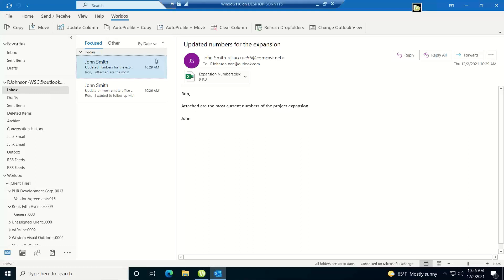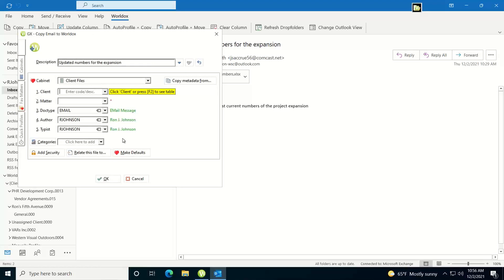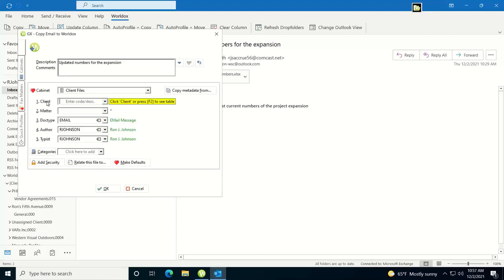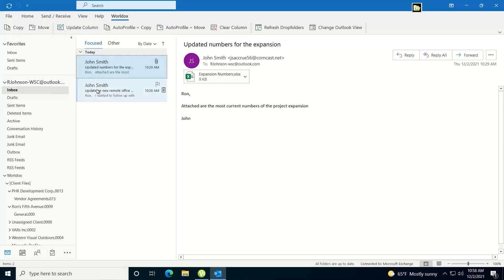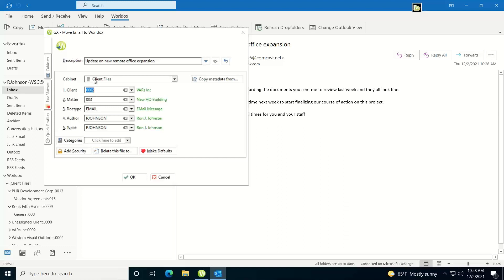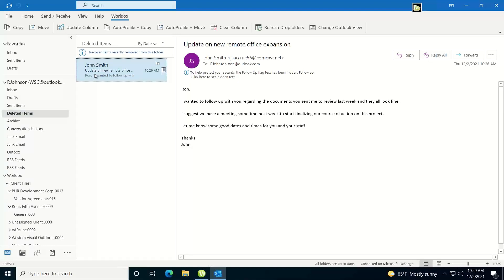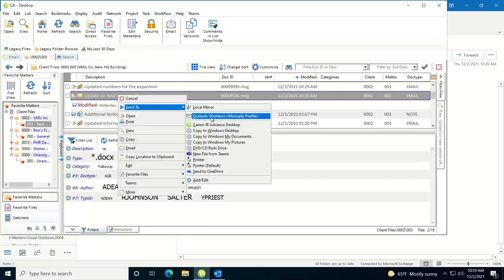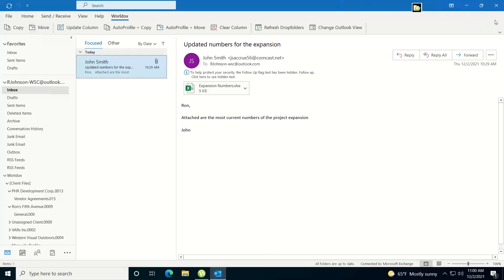Outlook - Saving Emails using Worldox Copy & Move Buttons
Hpw to manually save your Outlook Emails to Worldox using the Worldox Ribbon Copy & Move Buttons